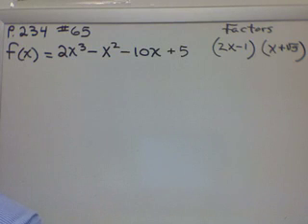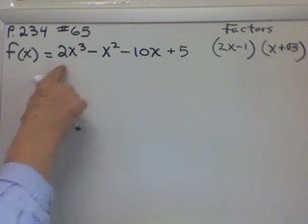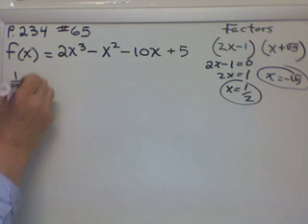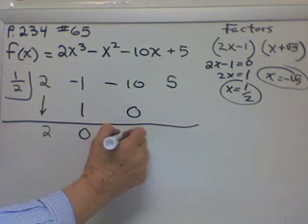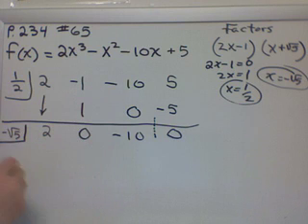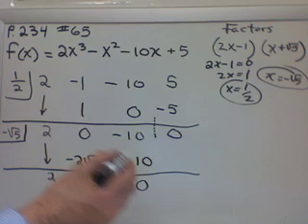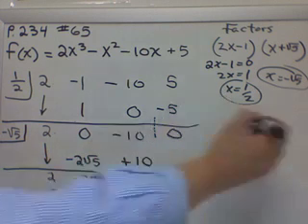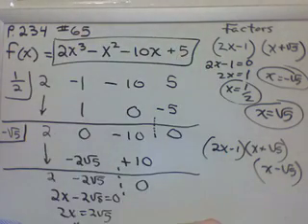Verify Given Roots and Find Remaining Roots;Precalc 234 #65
algebra; 3rd degree Equations; roots
TEXT: Precalculus Fifth Edition (Hardcover) By Ron Larson Robert P. Hostetler ISBN: 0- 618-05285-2
Green Mountain Valley School  GMVS.ORG